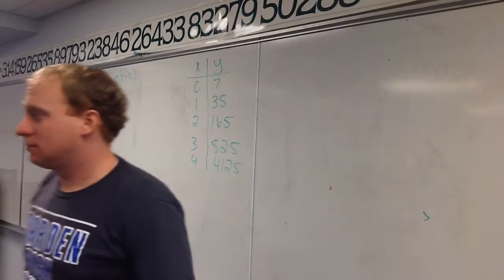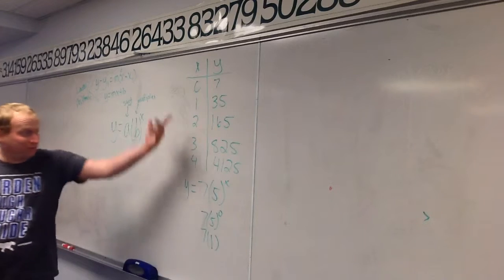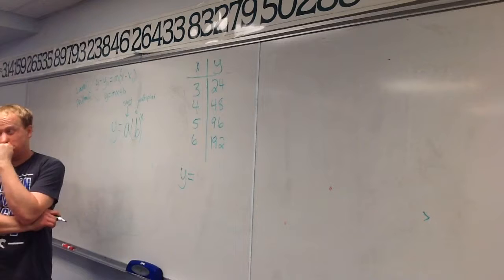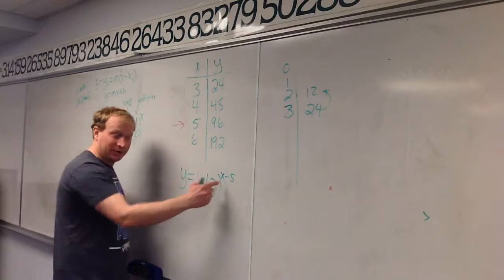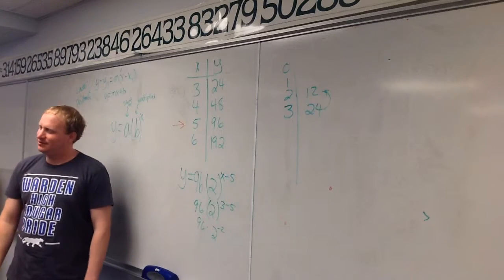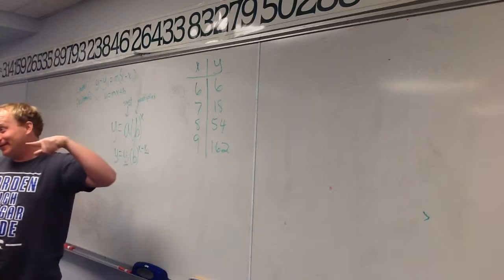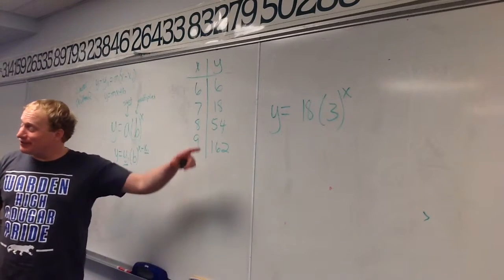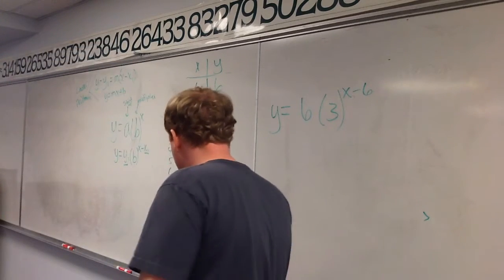2/17/17 Algebra 1